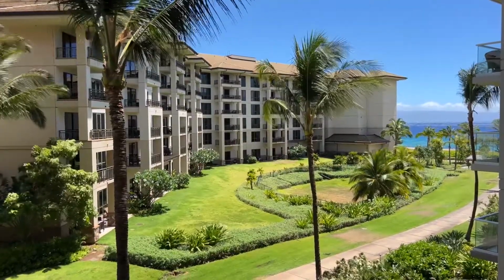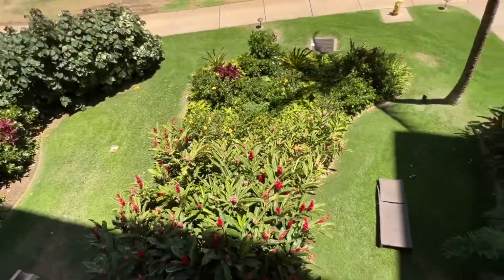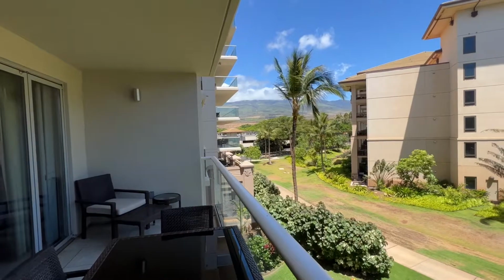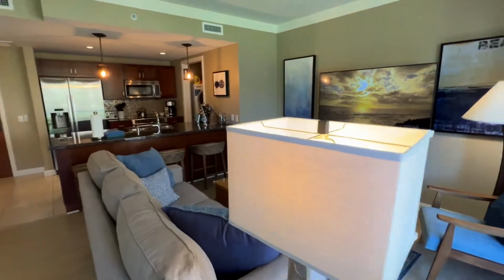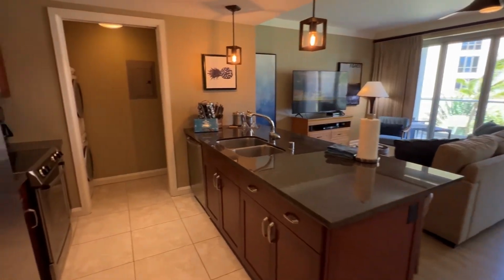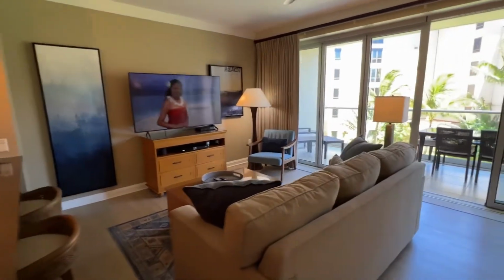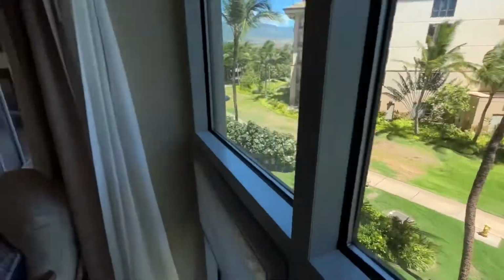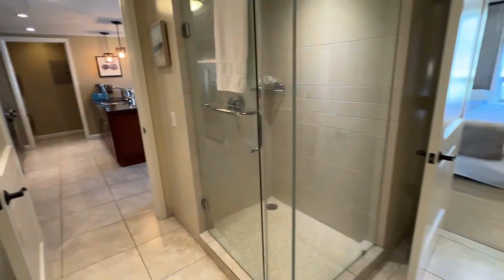Honua Kai Hokulani 314 for Sale-Motivated Seller Partial Ocean View One Bedroom Vacation Rental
Seller is very motivated to sell and will consider all offers. Hokulani #314 is the best valued one bedroom partial ocean view Honua Kai residence on the market. This fully turn-key rental machine operates at the highest level and has been recently refreshed with new flooring, appliances, and decor making it a seamless process for the new owner. Located on the quiet side of Hokulani where it is completely protected from prevailing tradewinds and where beautiful mountain and partial ocean views can be experienced from the spacious covered lanai. This particular residence has been a very successful vacation rental for many years and its Hotel zoning is paramount to long term success. Despite its heavy vacation rental occupancy, the property is in immaculate condition demonstrating strong pride of ownership. The interior finishes are refined, modern, and attractive. Envision porcelain tile, new wood grain LVF flooring, granite slabs, designer furniture, and Bosch stainless steel appliances all integrated into an open floor plan that transitions seamlessly to the spacious covered lanai. The amenities at Honua Kai include numerous pools, the Aina gourmet market, a gym/exercise room, the Ho'ola Spa, and Duke’s Beach Beach House restaurant. Honua Kai radiates with energy, excitement, and fun for all. Enjoy miles of the beachfront boardwalk fronting the resort for morning or sunset strolls or spectacular snorkeling and diving at the reefs directly in front of the resort. Income figures furnished upon request.